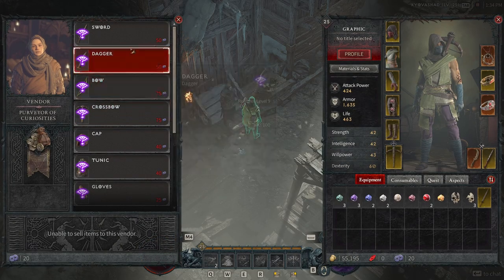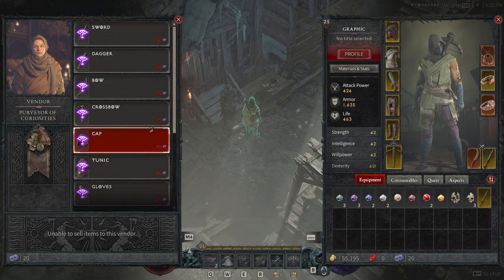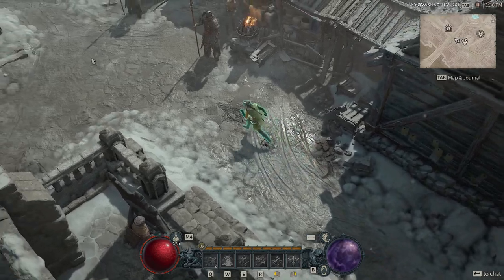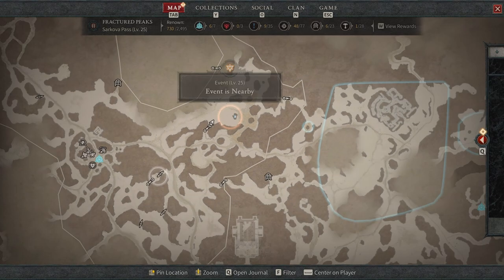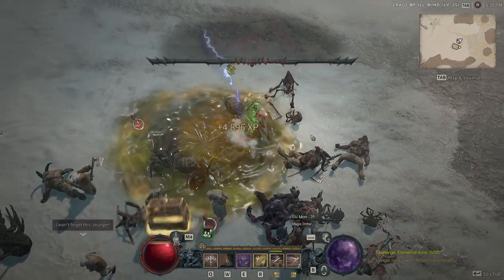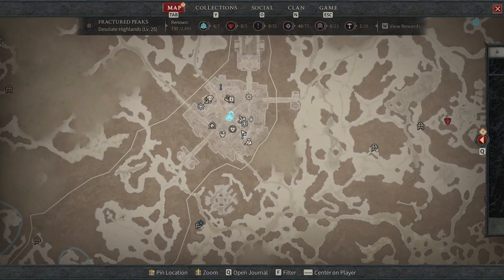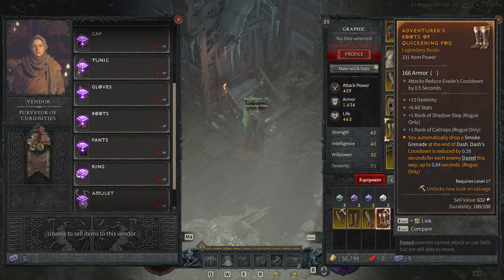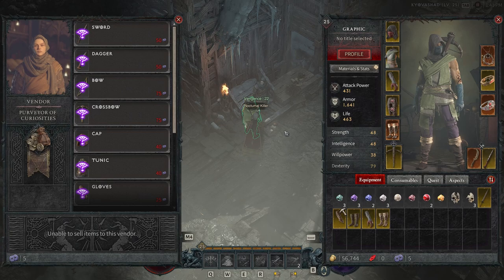MOST IMPORTANT CURRENCY in DIABLO 4!? - FAST LEGENDARY GEAR! Diablo 4 MURMURING OBOLS GUIDE!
DIABLO 4 - MOST IMPORTANT RESOURCE!? - FAST LEGENDARY GEAR! Diablo 4 MURMURING OBOLS GUIDE!